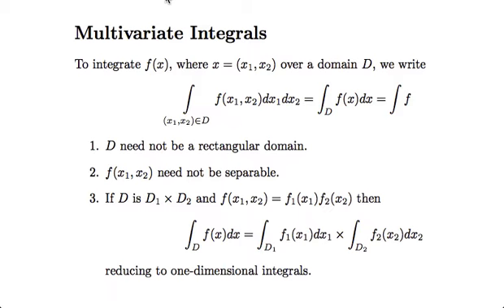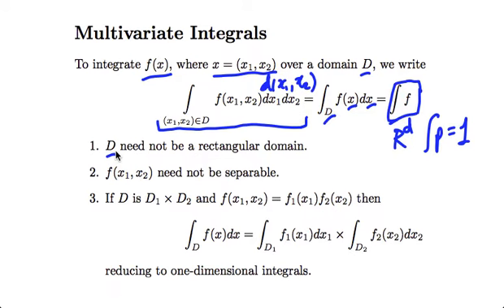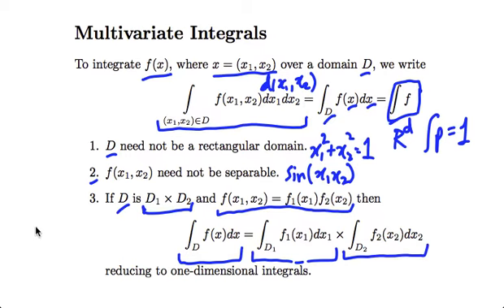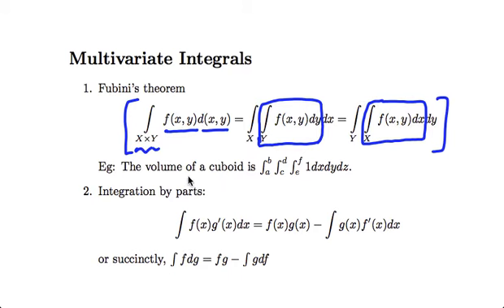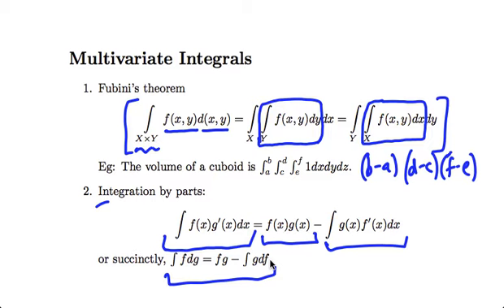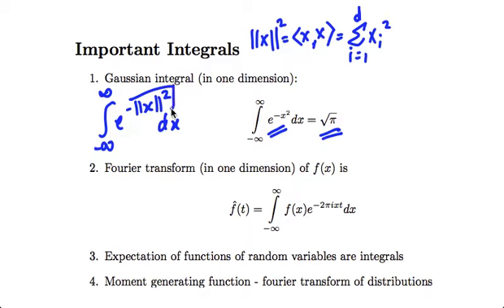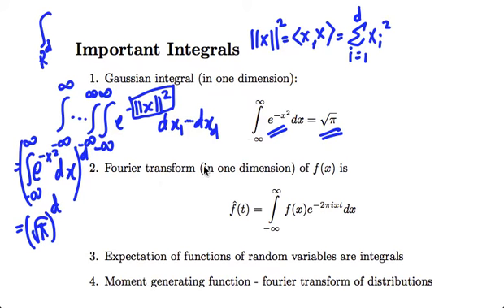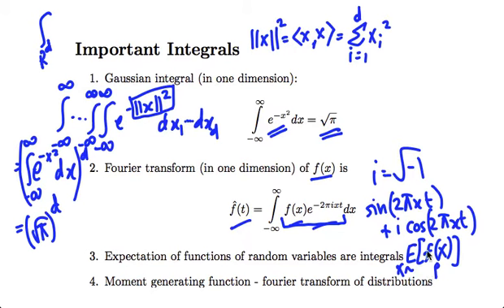MC3 - multivariate integration